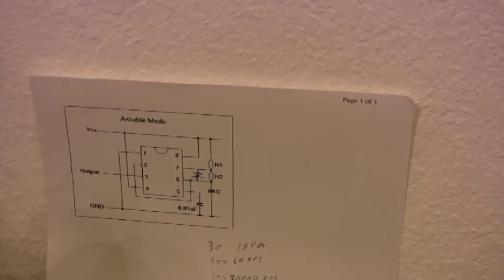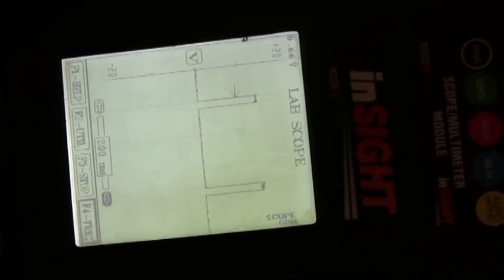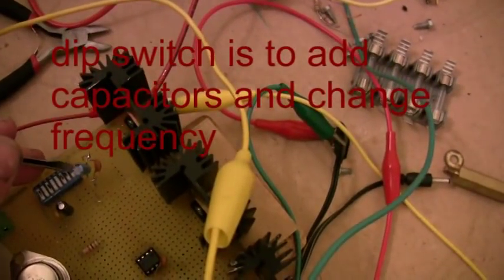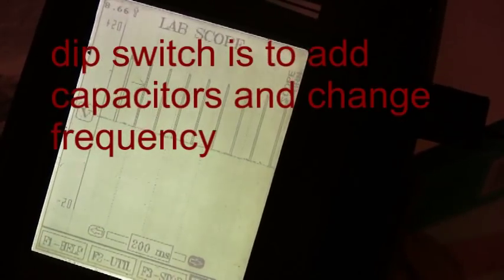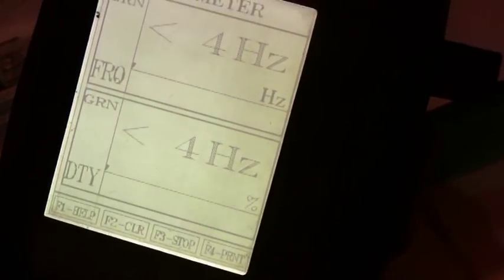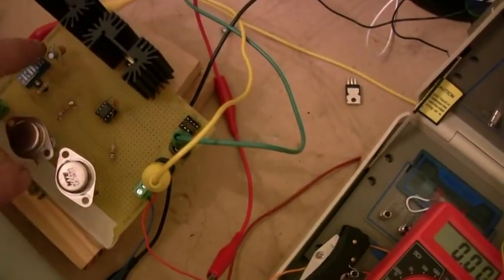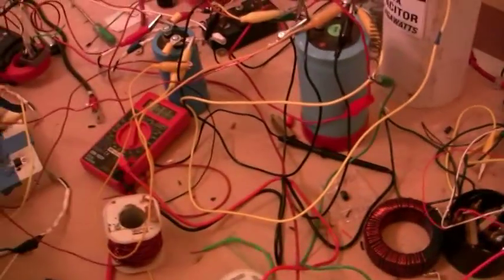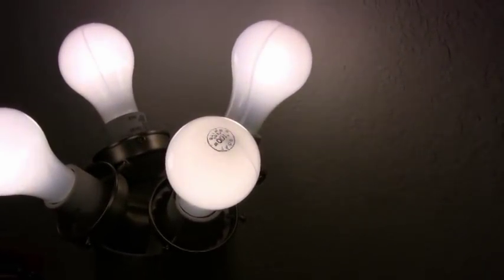555 timer lower then 50 duty cycle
555 timer chip Lower then 50 duty cycle. Dip switch is for capacitor for frequency. The variable resistors adjust the frequency and duty cycle. By adding the diode you can reduce your duty cycle to 8% and by reducing the resistor 100 ohm. The duty cycle is 0.7% . we are trying to regulate voltage. It seems like mosfets can not be slowly opened to create a voltage drop because the voltage drop across the mosfets will be to high and the amp x the volts end up to be a high wattage.